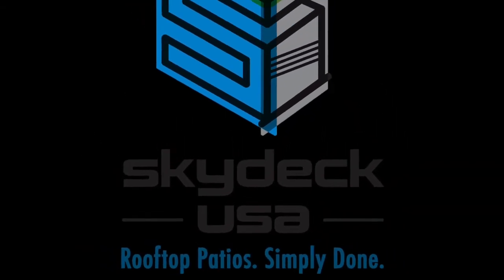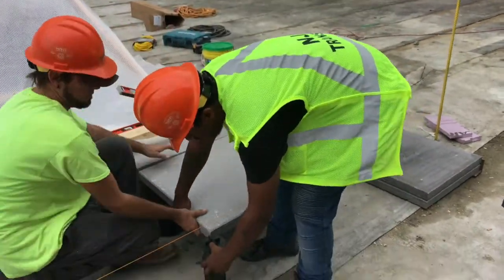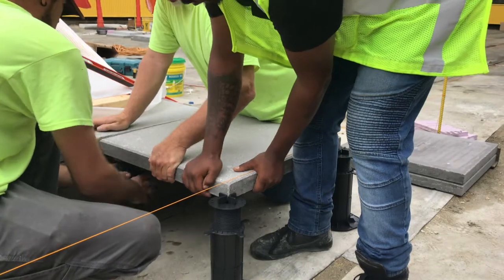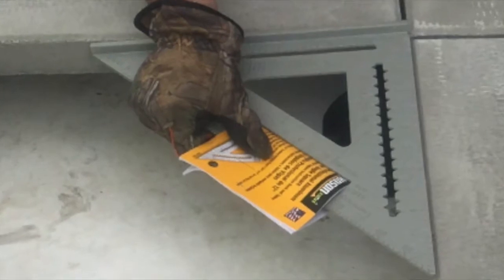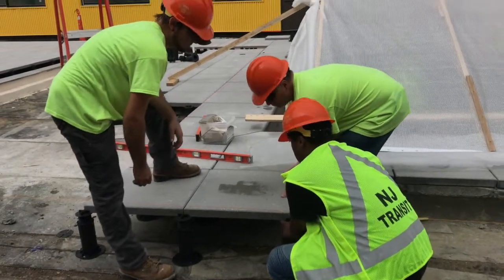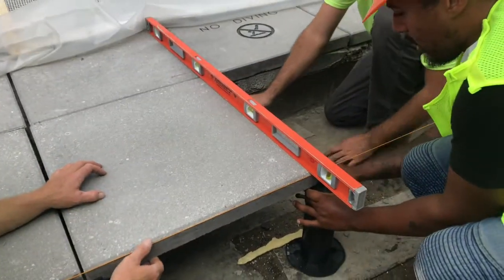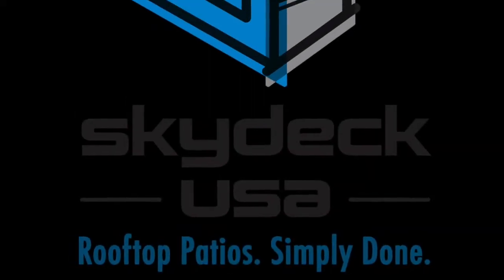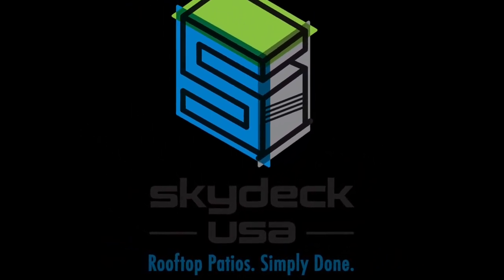How to Install SkyJack Pedestal Paver System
Skydeck USA - rooftop patios.  simply done.  Making buying and installing rooftop patio products simple and more cost effective.  Pressed concrete pavers, Ipe deck tiles, porcelain pavers, adjustable pedestals.  Free estimates and takeoffs.